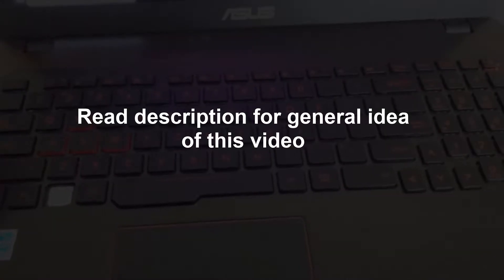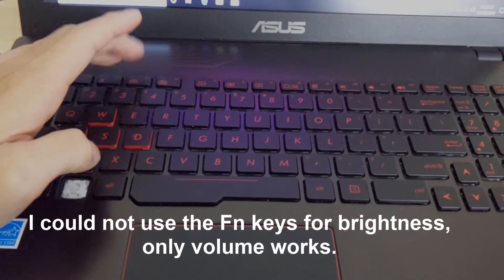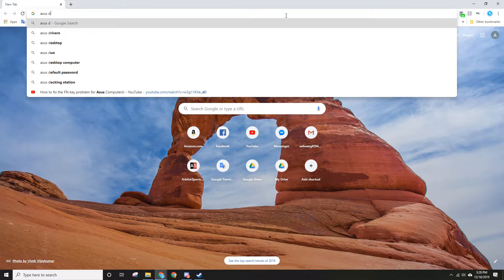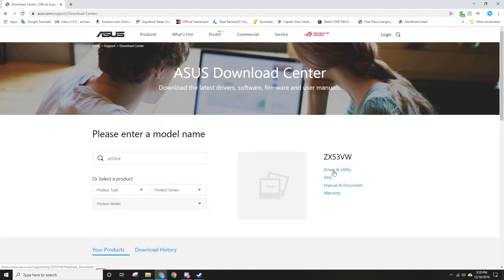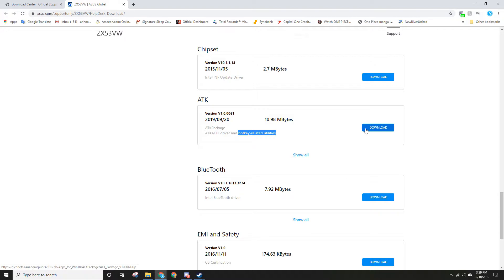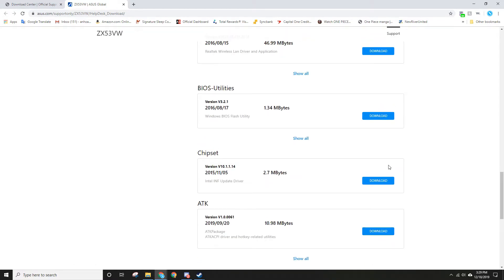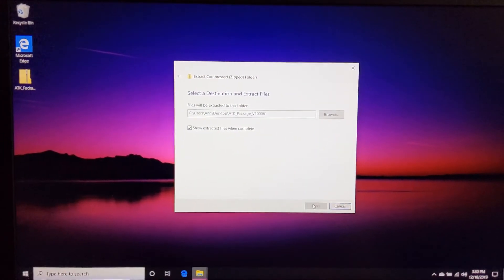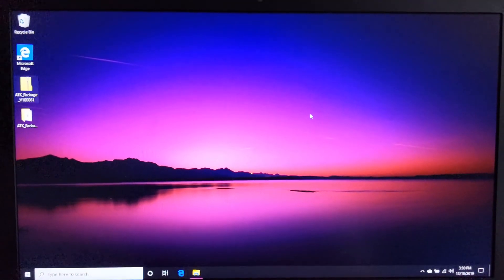How to fix Fn key not functioning [Driver Issue]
I recently did a complete reset my laptop and my Fn key does not work. Therefore, the backlit is off. Here is how to fix this:
*** General Idea: go to manufacturer website, find your laptop model, download and install ATK package, then reset the laptop ***
This may apply to other problems like bluetooth or audio as well, and apply for different brands. Good luck.